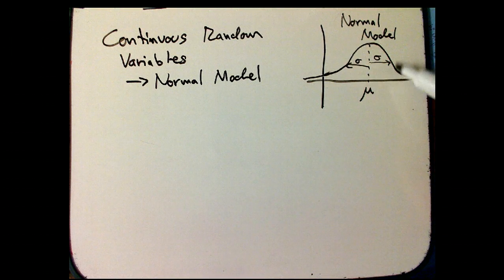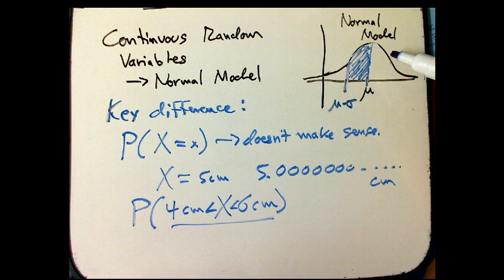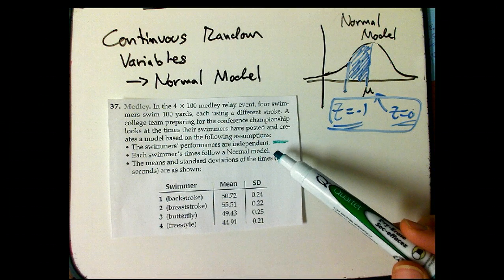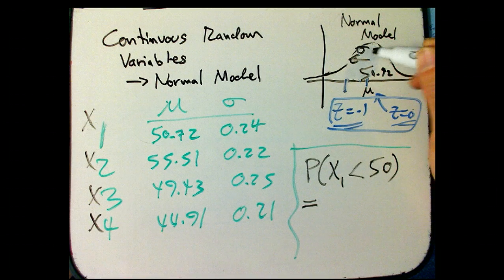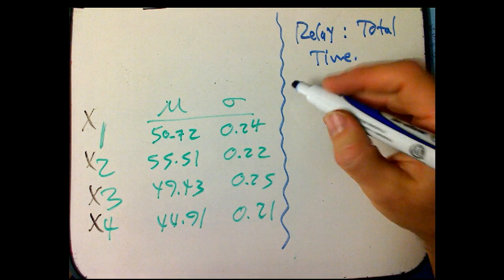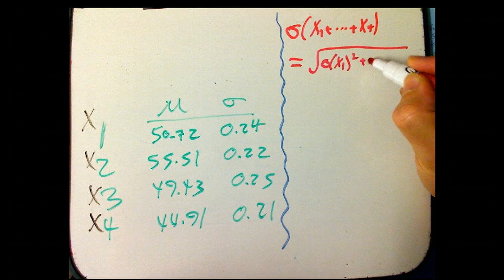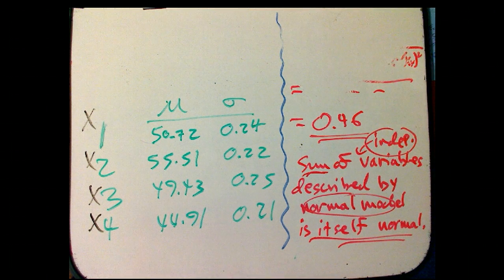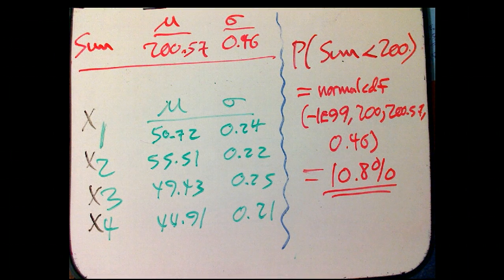Intro to normal model as a continuous random variable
Introductory example of using the normal model as a continuous random variable.